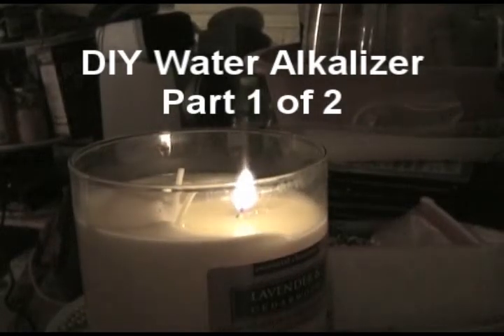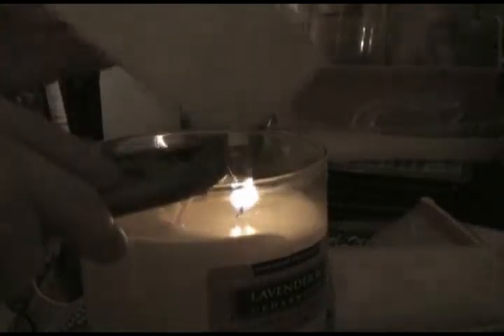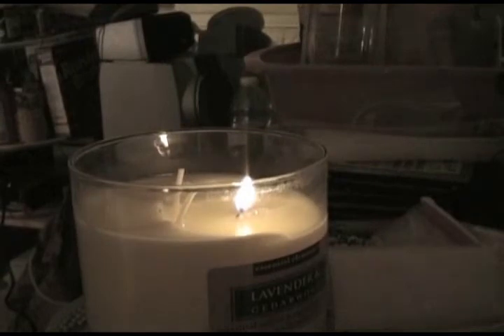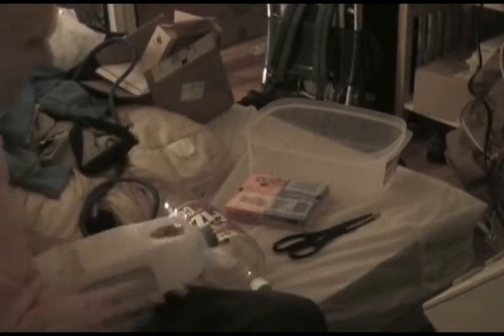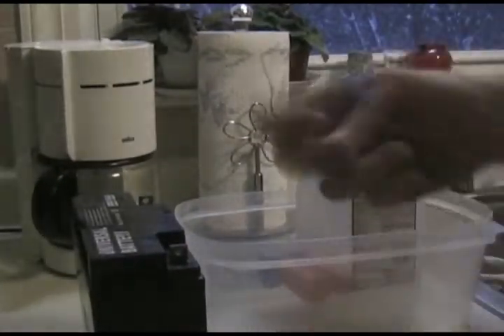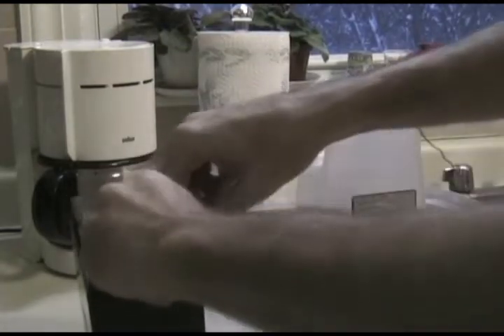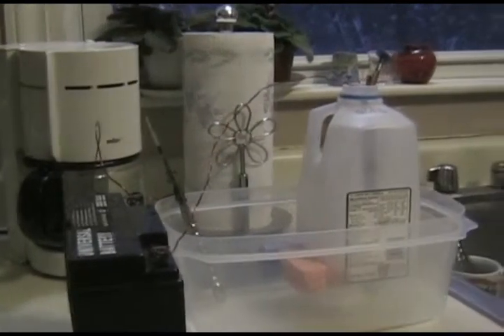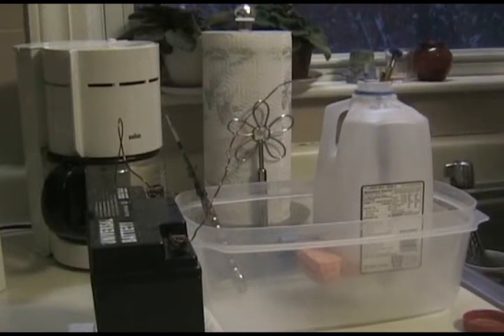DIY Water Alkalizer Part 1 of 2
Daniel Vincent Kelley giving the know how to alkalize water at home using 2 plastic containers, 2 stainless steel electrodes, 2 wires, a sponge and a bit of baking soda. The result gives acidic water and alkaline water separated.

Alkaline water is good for people. People are supposed to be 7.4 PH or slightly alkaline. A ph test is a good measure of wellness versus health risk.

The acidic water that is produced by this process is good for plants, will help your plants grow extraordinarily strong.

To read more on alkaline water, where they charge $2000 dollars for a water alkalizer visit:

Link for a cheap PH meter: